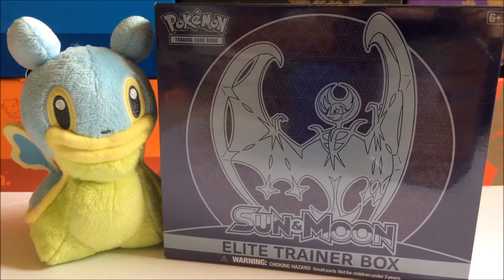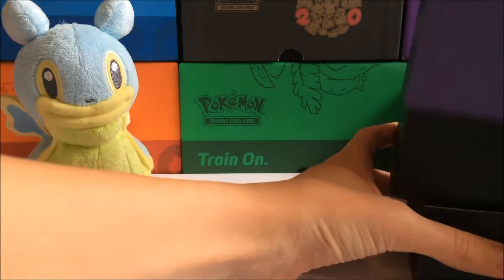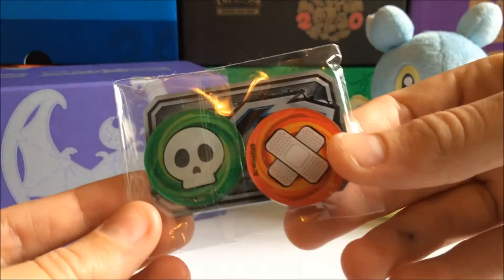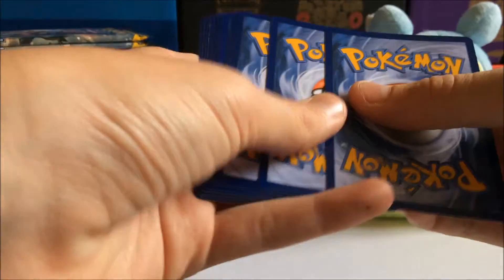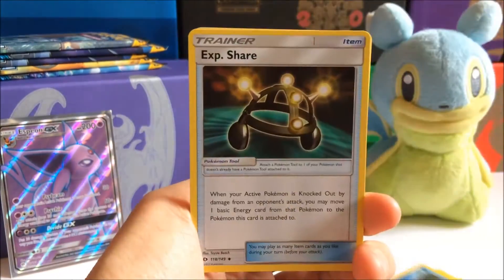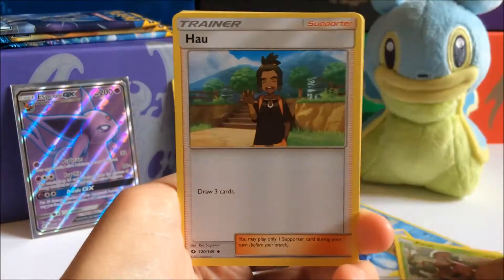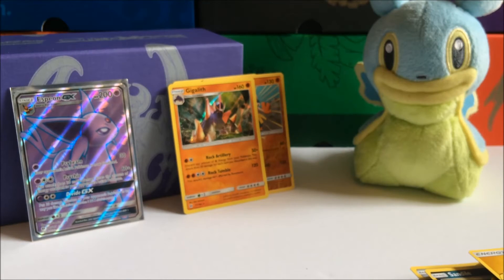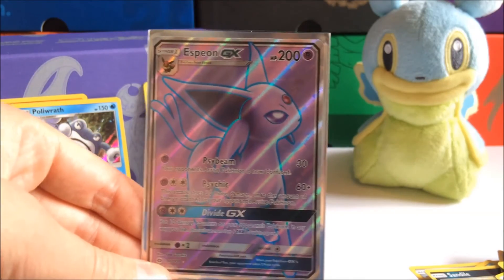Pokémon Lunala Sun and Moon Elite Trainer Box Opening!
What is up everyone! SlimyShellos here back with yet another video and today we open up the Lunala Sun and Moon Elite Trainer Box.